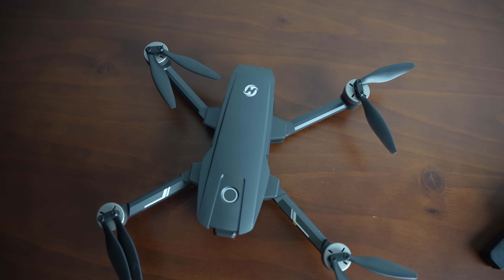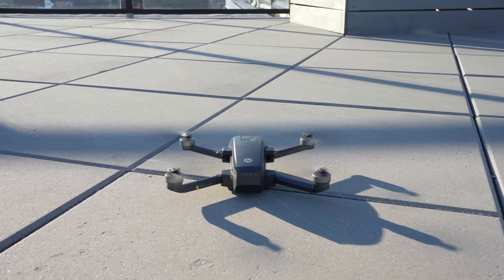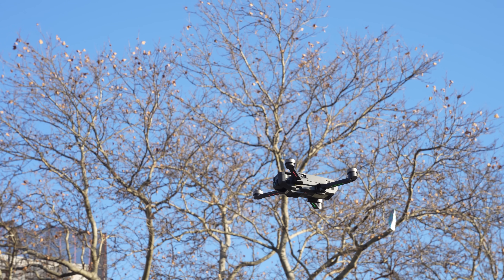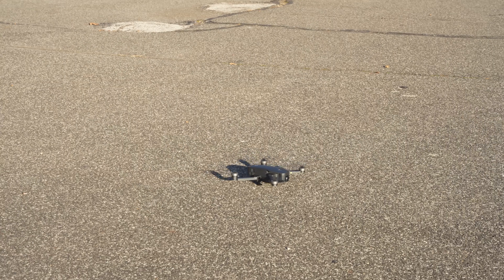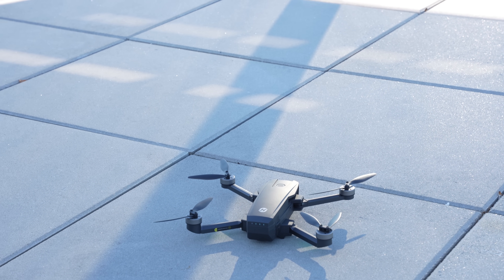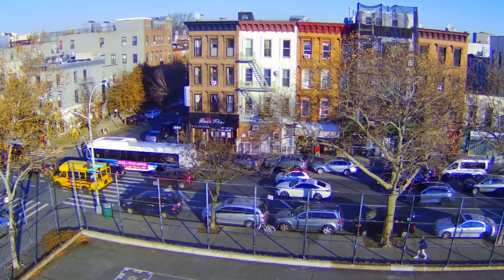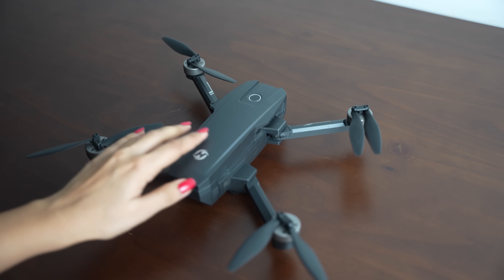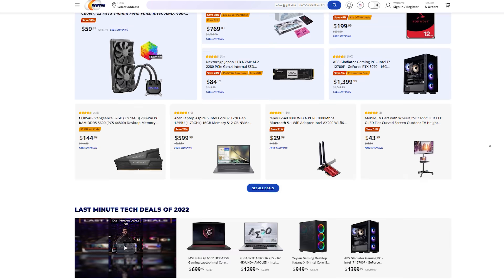Holy Stone HS720E 4K EIS Drone Review!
► Grab the great chance in this Christmas season on Newegg! Check this product of Holy Stone on sale:

Holy Stone Drone is a good to get start if you are looking for one with a nice compact drone at a reasonable price.

MB01TPAMHYKTFBU